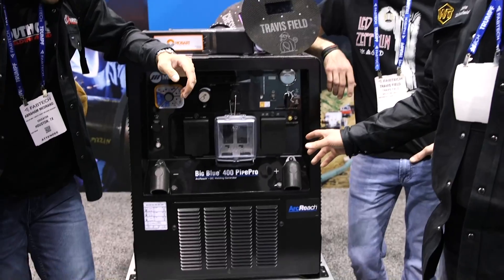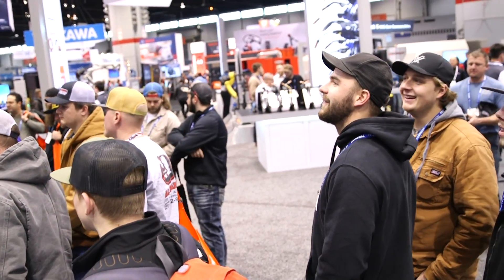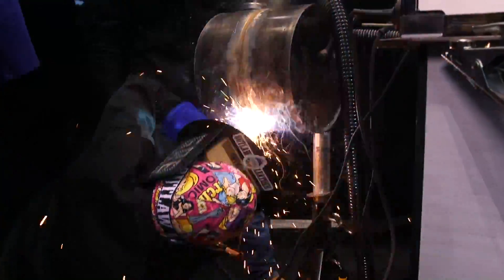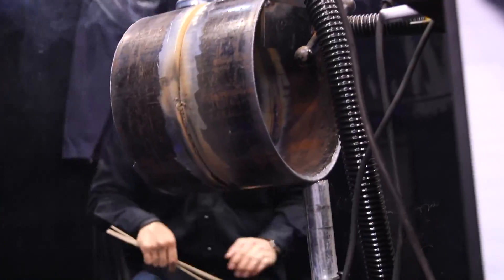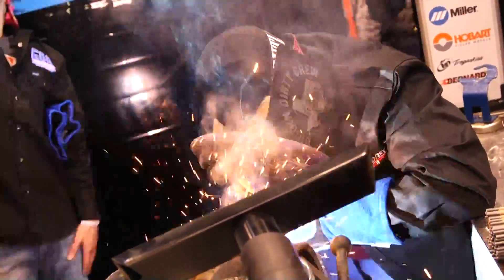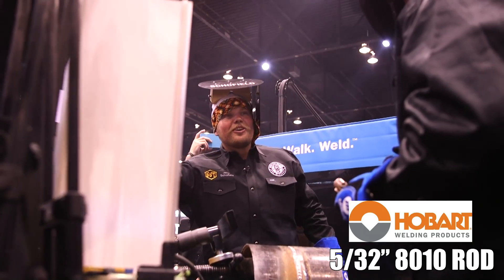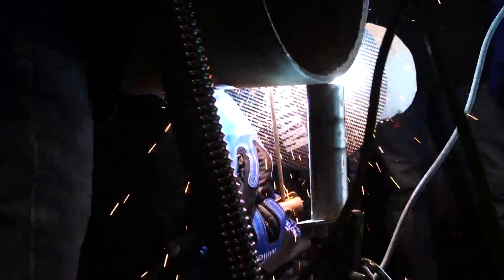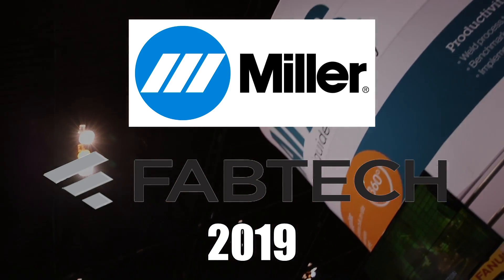Downhill welding Demo-Miller booth. Weld Tube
Downhill welding demo. Wow guys we got very lucky to be invited by Miller welding equipment you host a downhill welding demo. Thank you to Weld tune and south coast welding academy for putting this all together. Let’s step into this demo and let me break it down for you. We are in Chicago Illinois at Fab tech with the whole weldtube squad. We will be welding a piece of 12” pipe .375 wall. Abraham and Travis are putting the bead or root pass in first. We are going to demo this just like a pipeline where each team has there own individual step. Our bead hands took a weld gap of 1/16 inch and a land of 1/16 inch. They are running 1/8 Hobart welding rod at about 110-120 amps next up we had we had Mikey a instructor at weldtube who is a slick welder, and Dakota one of our 2 Canadian welders both super slick very capable welders they went ahead and put in a 5/32 hotpass and a 3/16” filler. Next in line is Klay with chesam welding a great great guy and friend he slicked on a beautiful cap using a 3/16” Hobart welding rod at about 130-145 amps then of course it was mine turn. I did the same thing running about 130 amps. Once again thank you to miller welding for being a great host. We where lucky enough to get to run the Miller 350 XMP field pro this machine is absolutely mind blowing! The puddle control and the ability to weld hot but still stay in control is to me one of the best features. The hot start on this machine makes striking used rods a breeze. Hope you guys enjoy the video thank you to everyone who was there. Be blessed